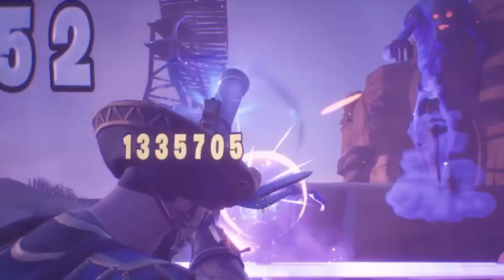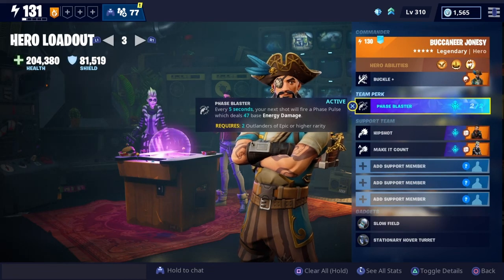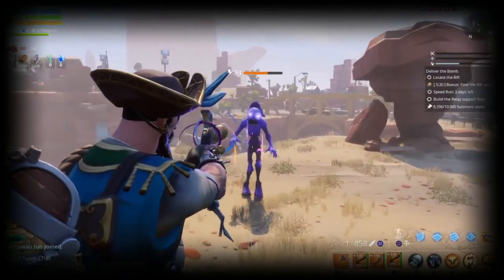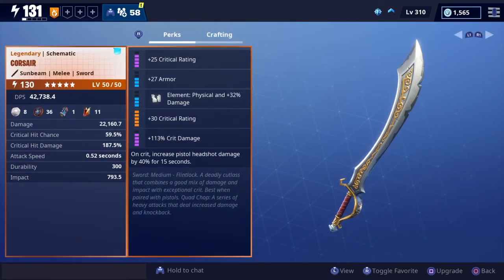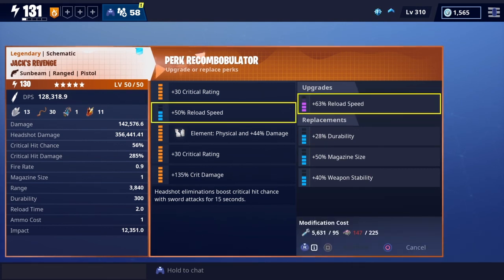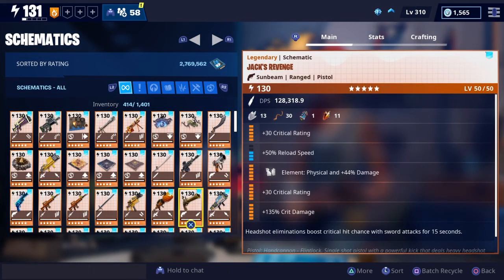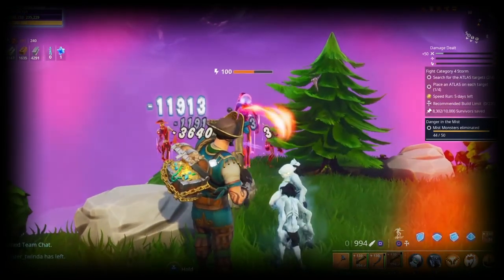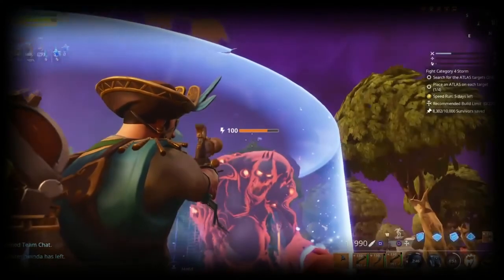Fortnite Million Damage in a single shot , STW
Jacks revenge set up to hit for over a million Damage